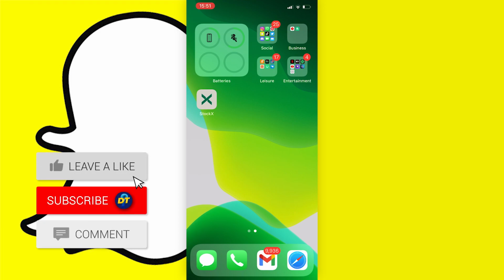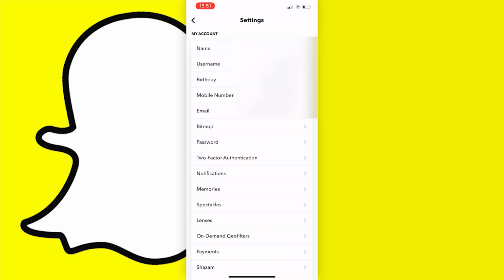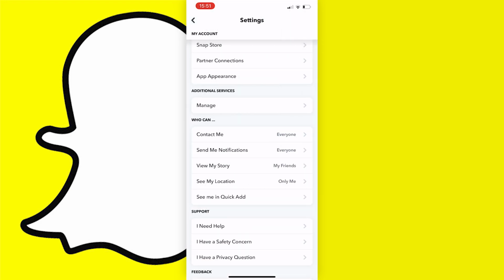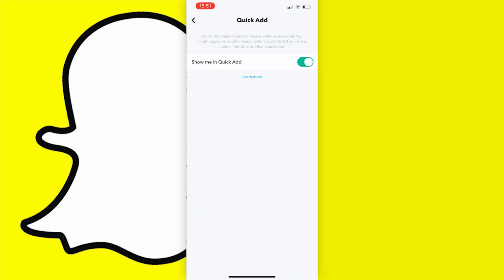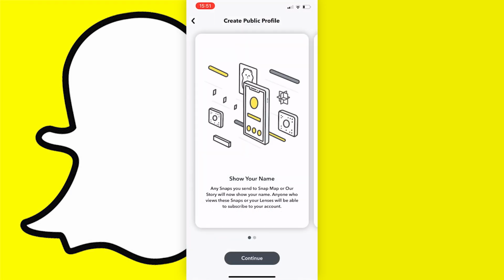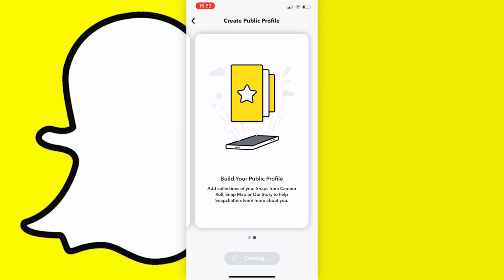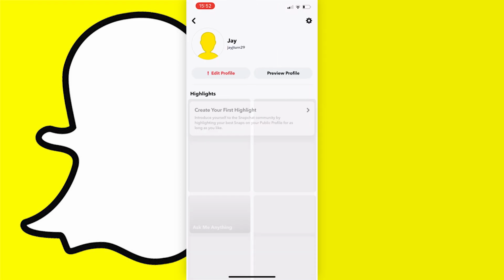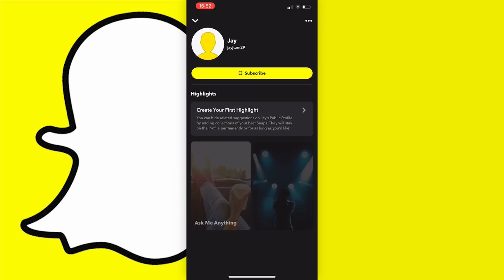How to Make Public Profile on Snapchat (2022)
Learn How to Make a Public Profile on Snapchat in 2022.

In this video, I show you how to make a public profile or creator profile on Snapchat in 2022 so you can make Snapchat spotlight videos. I show you how to do this on iPhone but this also works the same for android.